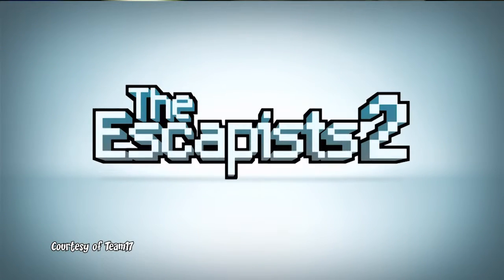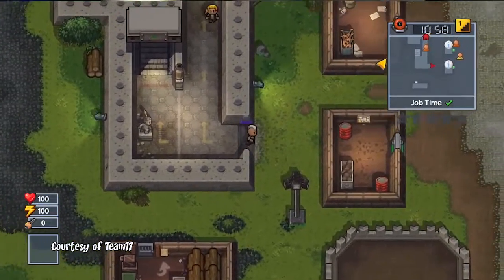Keyboards and Consoles: We're Breaking Out Of This Joint | Goofing Off!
In this episode of Keyboards and Consoles, Nikolai reviews The Escapists 2!